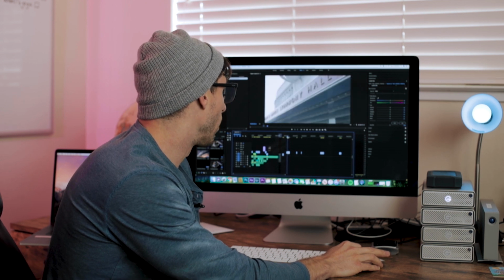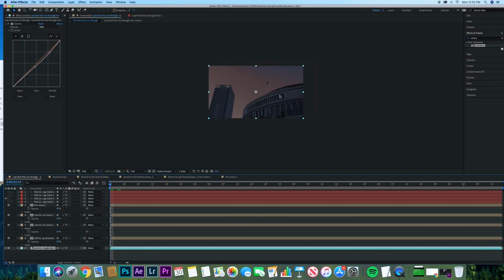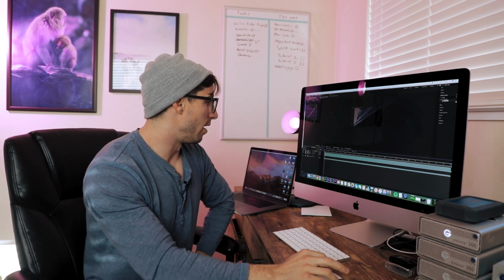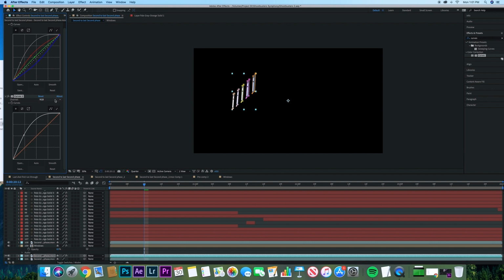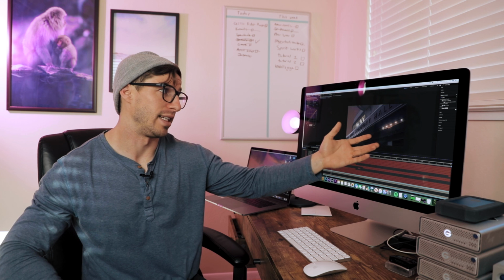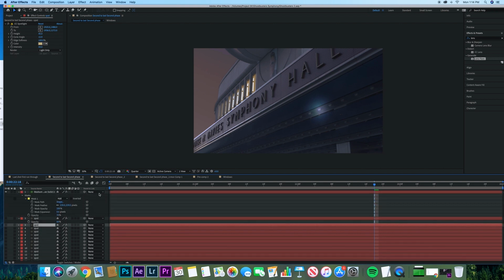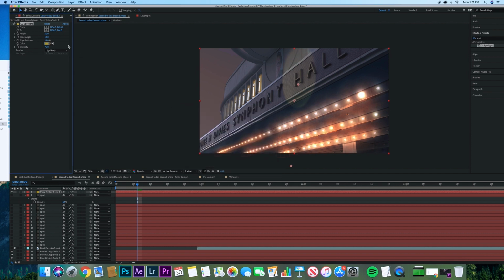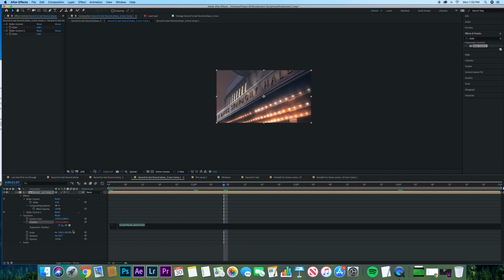How to create a day to night look in After Effects Tutorial (Advanced)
Recently I shot and edited a project for a company that involved the Ghostbusters and Stay Puft Marshmallow.

Everything was shot  early morning to keep shadows off the buildings because I knew I wanted to take the shots and make it look at night.